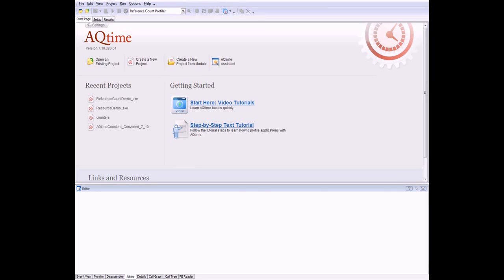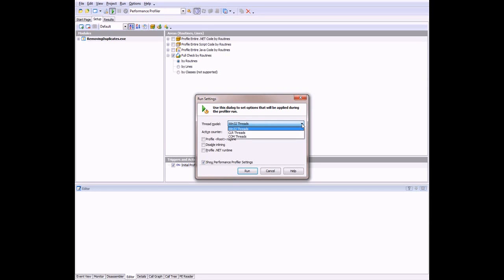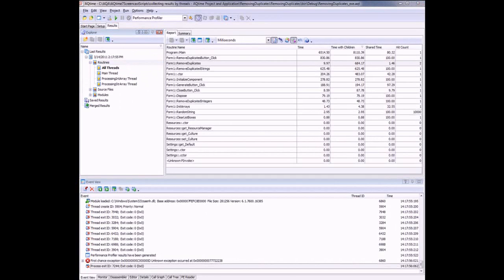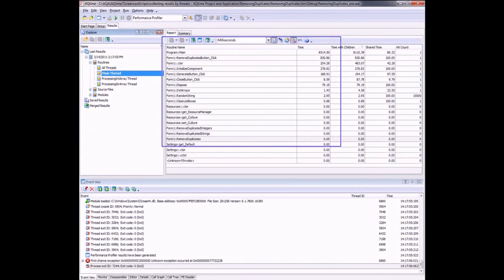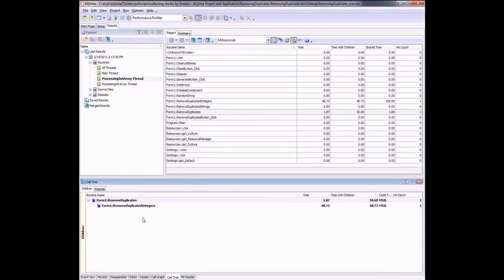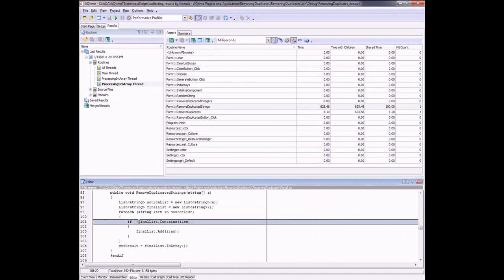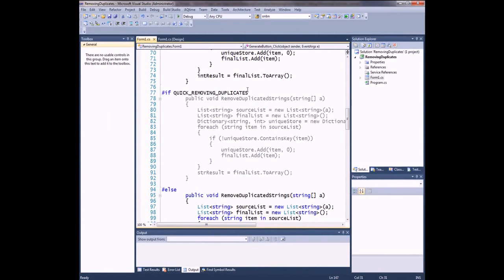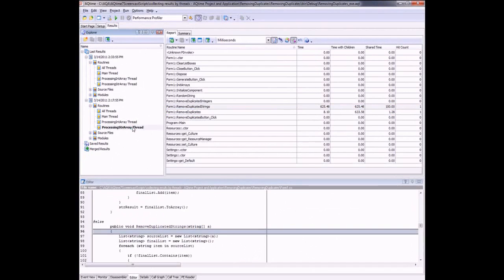AQtime Pro - Collecting Results by Threads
AQtime Pro supports profiling multi-threaded applications and collects profiling information by threads, so that you can see what code was executed by individual threads during the application run. This video demonstrates how AQtime organizes results for multi-threaded applications and why this is helpful for the result analysis.

From this video, you will learn how to:
* Select a thread model AQtime will use to gather profiling results.
* Assign descriptive names to application threads in order for AQtime to use these names in profiling results.
* View profiling results for code executed by individual threads and cumulative profiling results for all threads.
* Analyze results of individual threads to find bottlenecks and eliminate them.